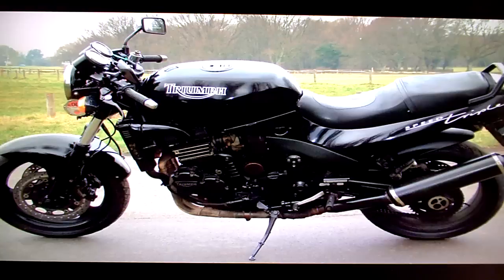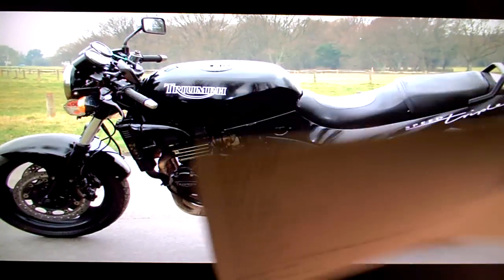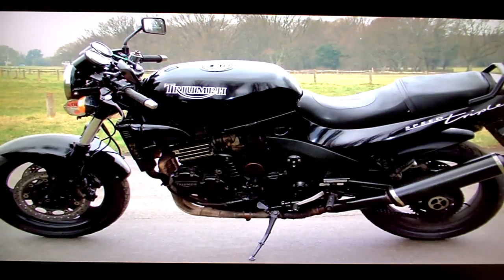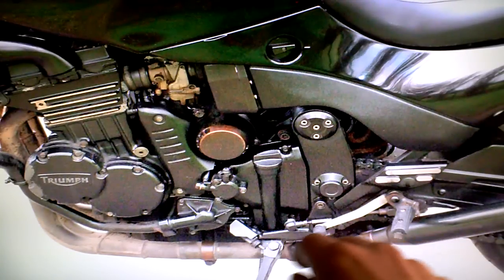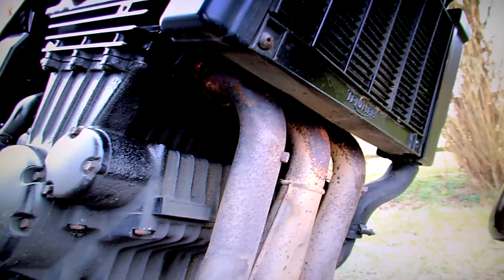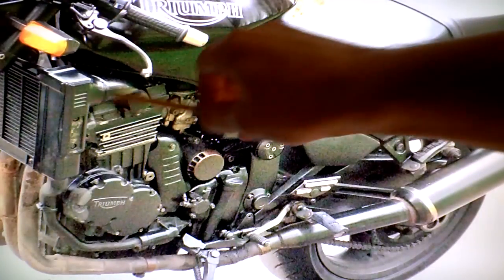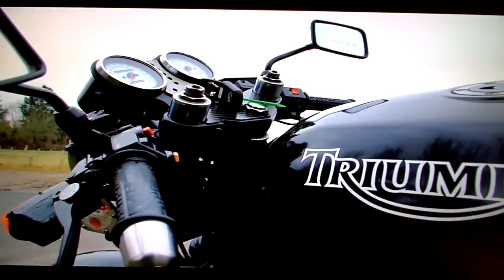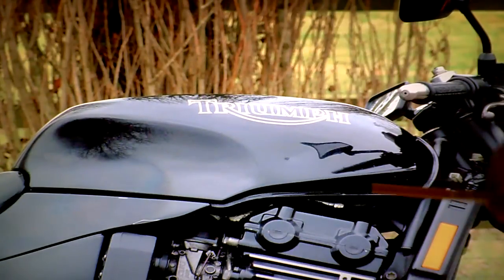Triumph Speed Triple 900 running condition 1995 £1 Start Spares or Repair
This bike as you can see from the video is in running condition. However it has now been off the road for a while and needs some work. It is a UK model that has most if not all of its service history. The machine must now be sold, so the bike is entered in to this auction for a quick disposal.

The videos give more detail on points relating to the paperwork, protective spray, electric starter, exhaust system, fork seal, age of the fuel, tools, reflector, direction indicator, rear tyre, right mirror and a dent.

It is worth keeping in mind that with a certain percentage of auction wins, the buyer does not do any more than win the auction. So if you do not win the bidding or you miss the auction end then it may be worth you asking me if I am going to re list the bike (if it is still for sale).